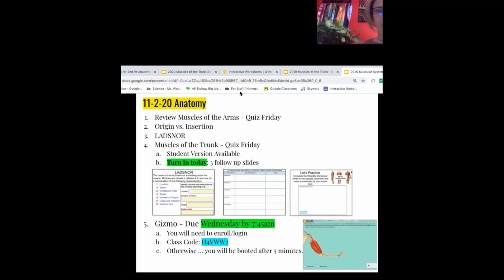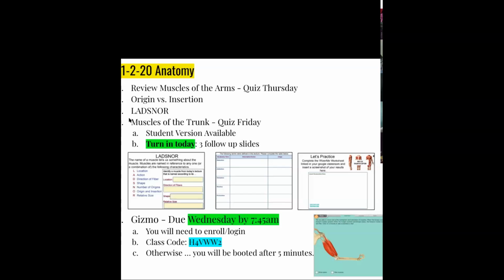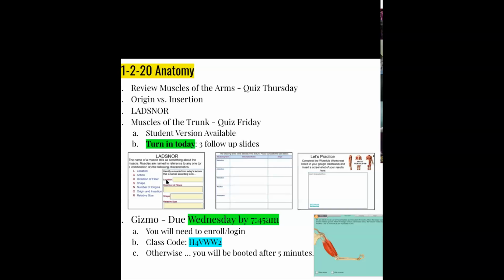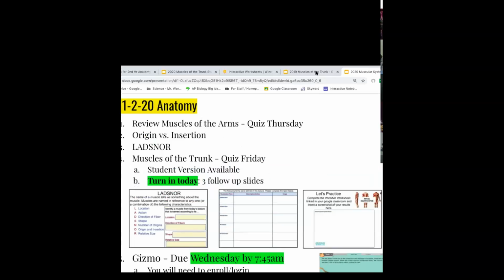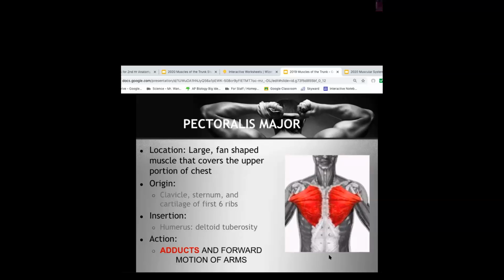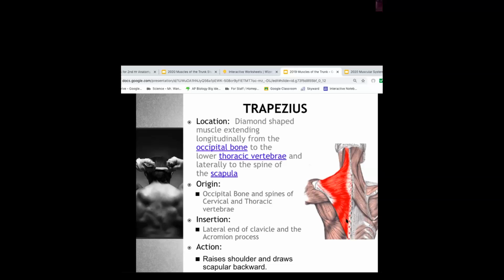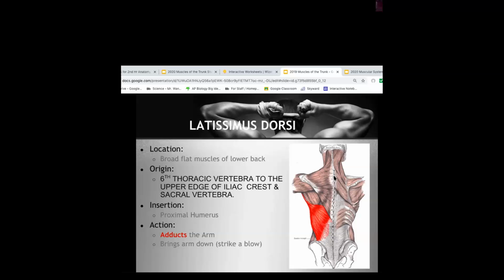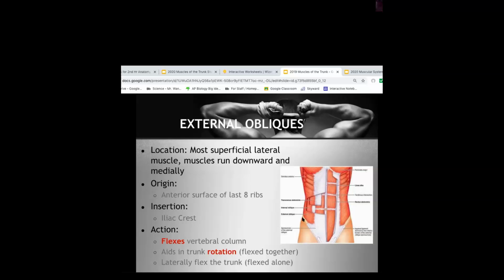11/2/20 Anatomy Zoom - Muscles of the Trunk